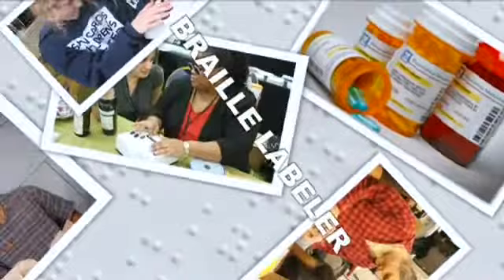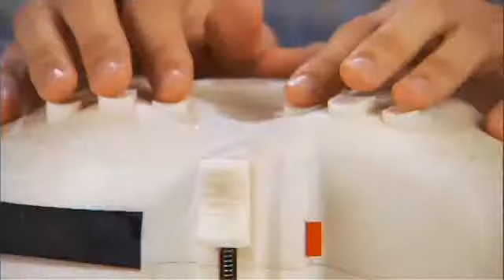Braille Labeler Invention